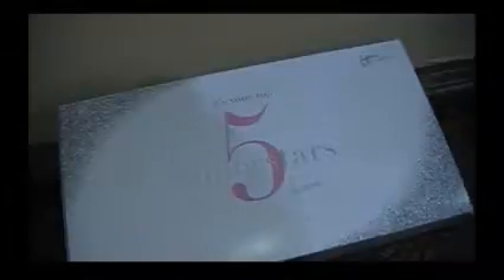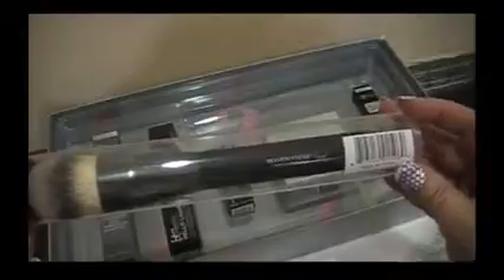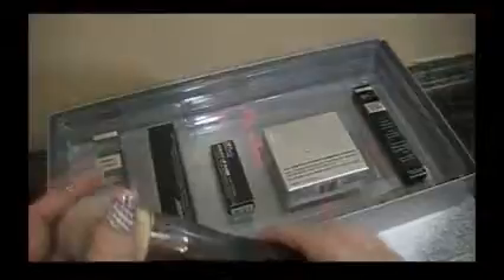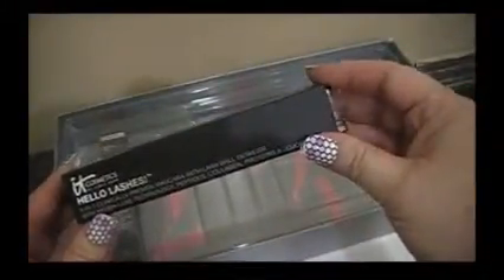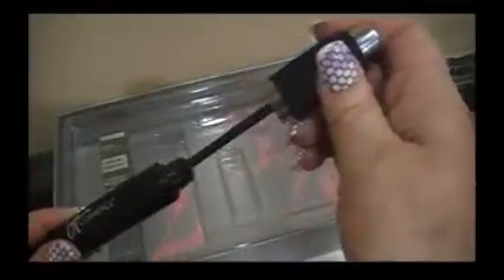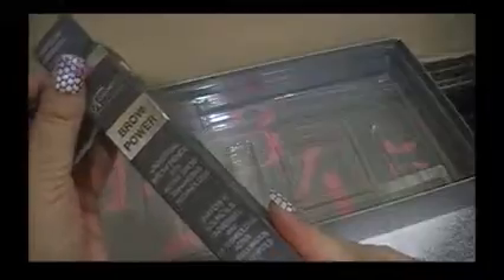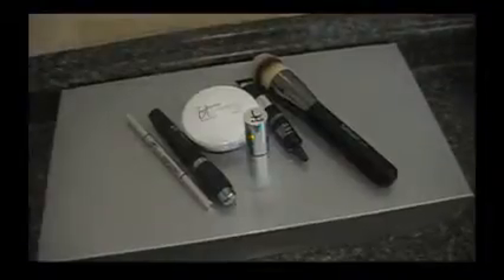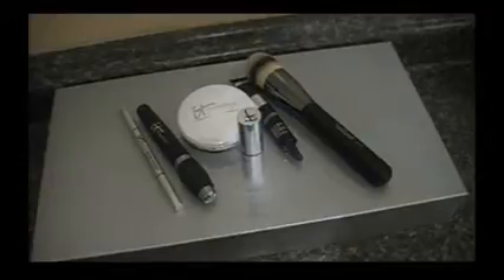IT COSMETICS Unboxing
The unboxing of a gift set of IT COSMETICS.  I love this stuff!!!  My mom gave me this box set as a Christmas gift.